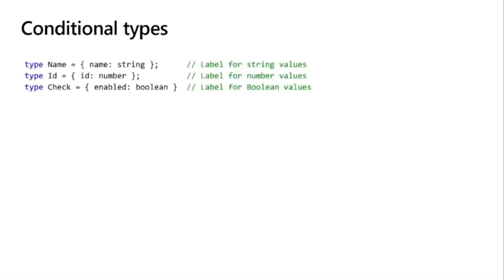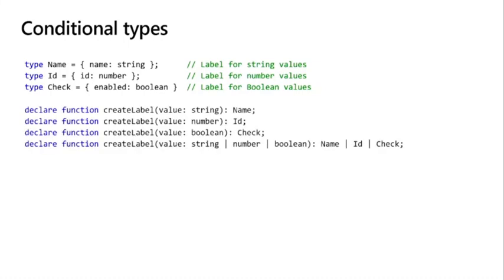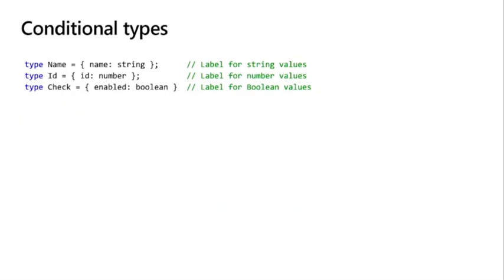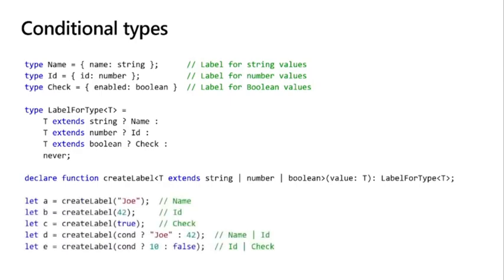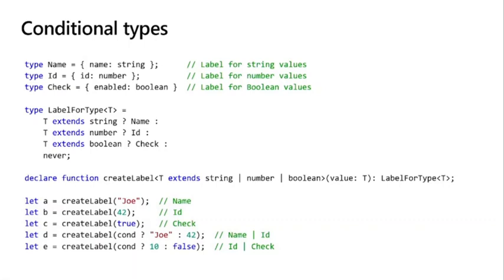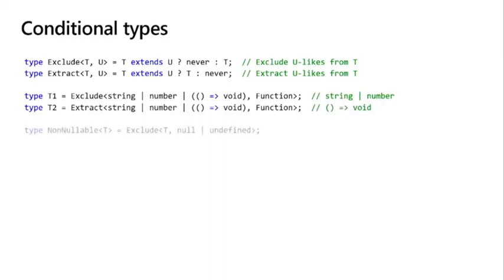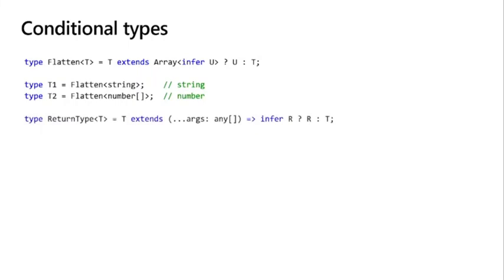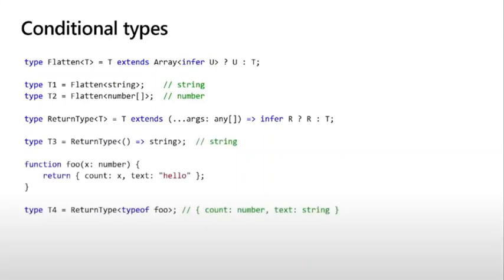Anders Hejlsberg on Typescript Conditional Types